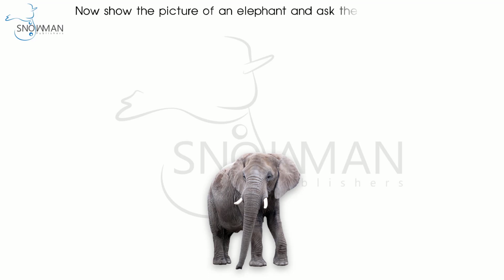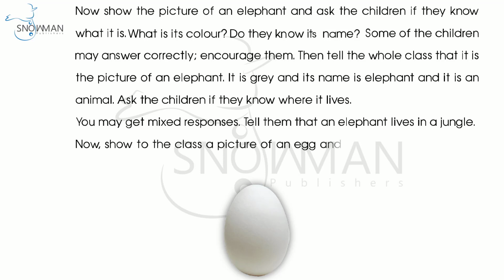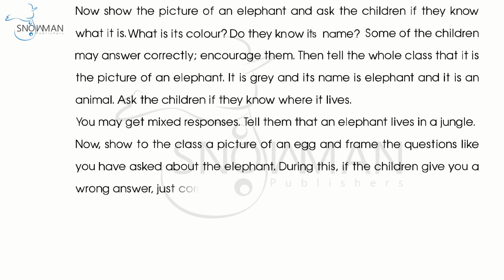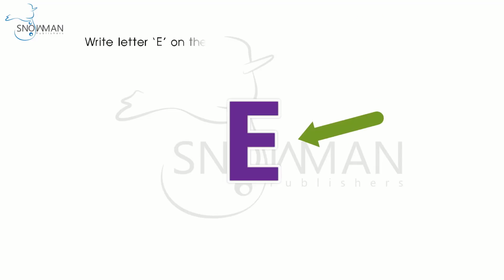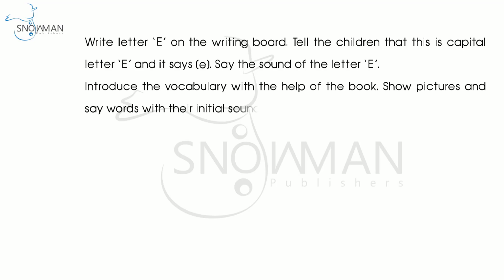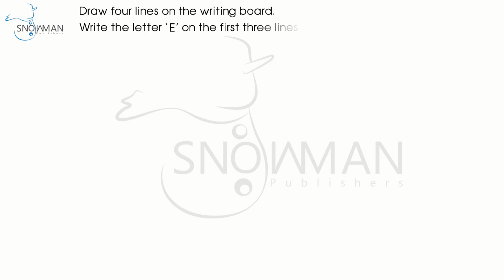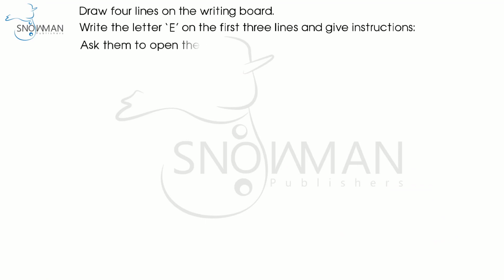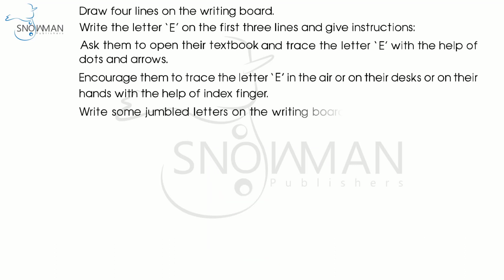Learning Circle ENGLISH PG Letter E | Alphabet E | Learn English Alphabet E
Playgroup, Learning circle English Letter E video tutorial .
00:00 | Intro
01:05 | Listening and Speaking Activities
01:39 | Now show the picture of a Elephant
02:15 | Now show the picture of a Egg
02:29 | Recognition of letter 'E' and Related Vocabulary Activity
02:46 | Start the lesson by singing the following song with the children
03:21 | Write letter "E" on the writing board
03:33 | Show the picture of letter "E" and say words with their intial sound
03:57 | Formation of Letter 'E' Activity
04:12 | Write a letter 'E' on the first three lines and give instructions
05:22 | Reinforcement worksheet of the letter 'E' can be Downloaded from the following Website